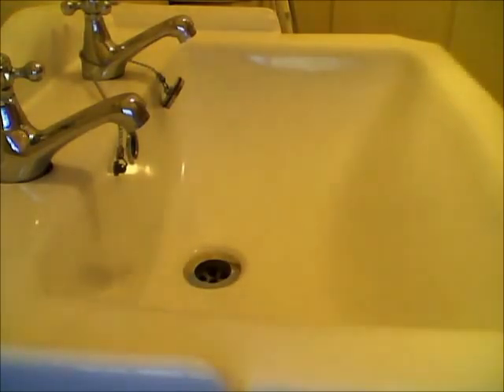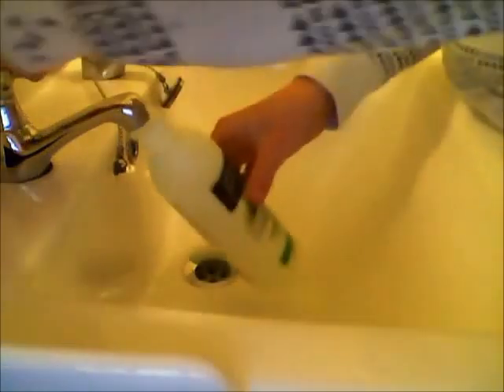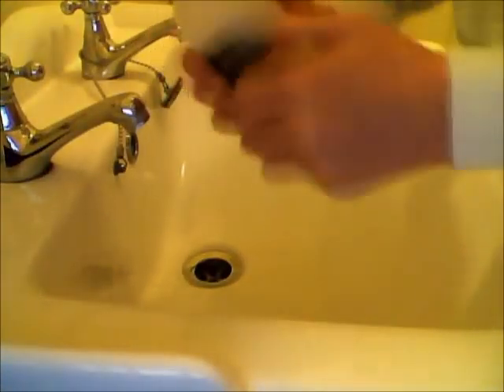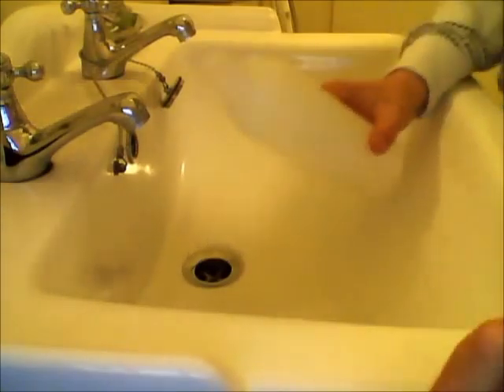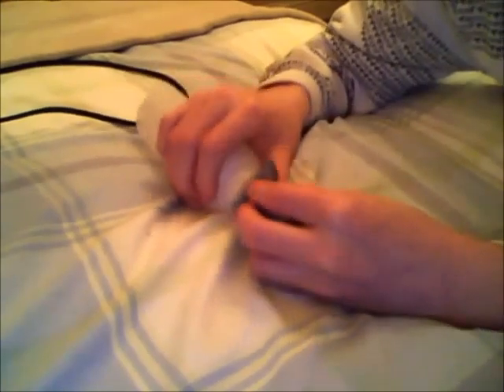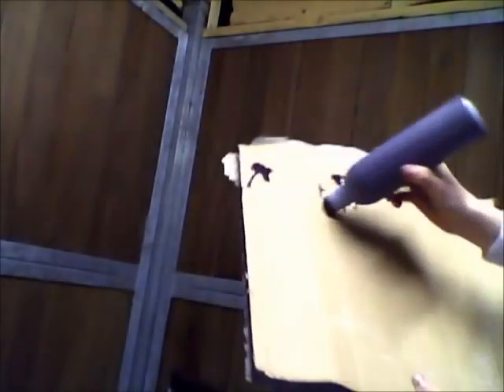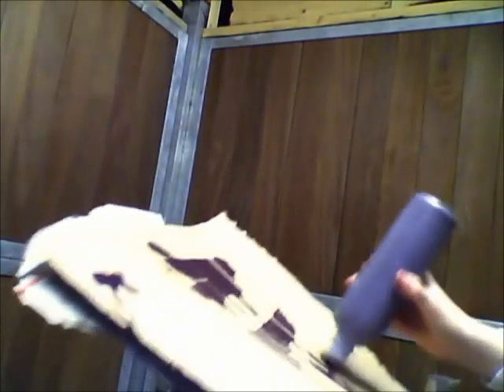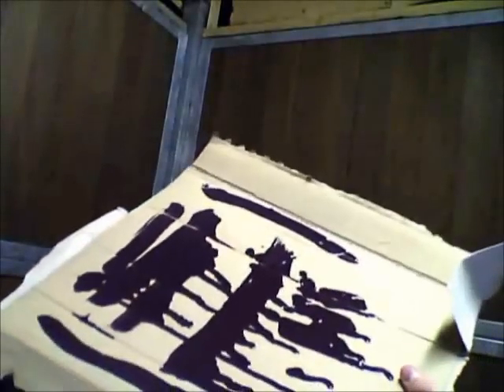how to make graffiti mop (nyc/joystick) style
pretty cool mop. zero streaks